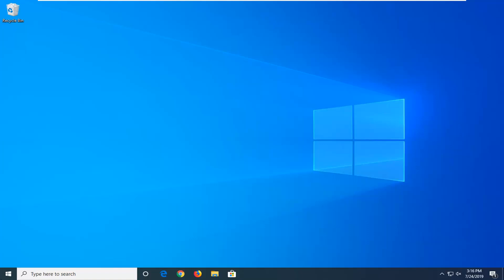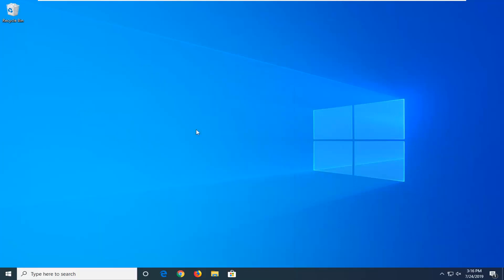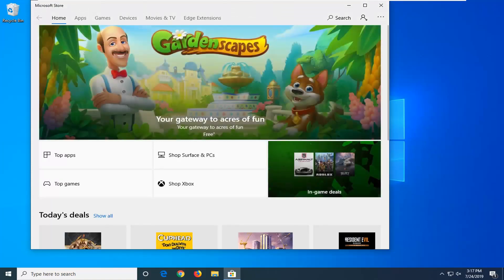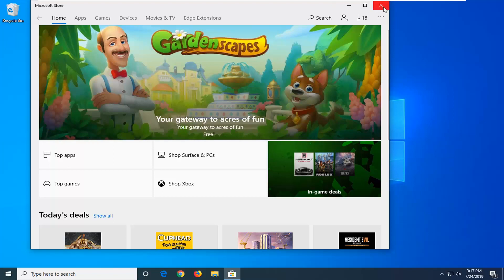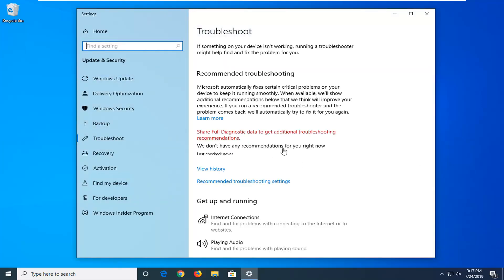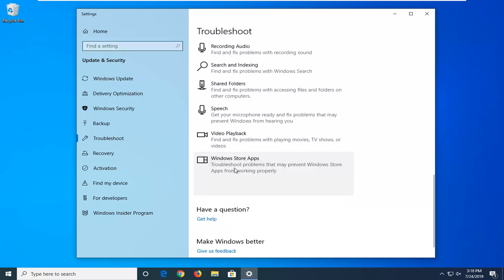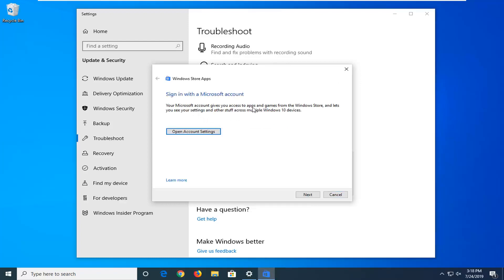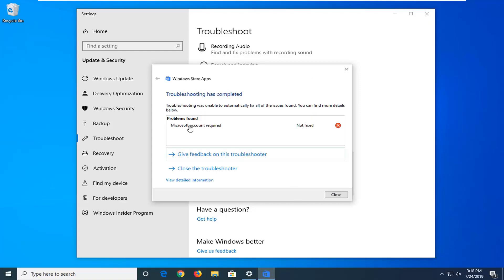How to Fix Error Code 0x80070520 on Windows 10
Microsoft Store was first introduced in Windows 8 as an app store. It was developed for the sole purpose of dispensing UWP aka Universal Windows Platform applications. One of the common issues faced by the users while using the MS Store is the 0x80070520 error code. This pops up while you are trying to update or install an application using MS Store. This issue can be caused by various things including obsolete Windows, Microsoft Store cache or simply just an obsolete version of the MS Store itself.

Obsolete Windows: First things first, running an obsolete version of the Windows 10/8 can be the culprit for this particular issue. The apps that you are trying to install or update might require the latest Windows build to operate properly.

Potential causes:

Outdated MS Store: Keeping the MS Store up to date is highly necessary for seamless functionality. Having an archaic version of the Microsoft Store is known to cause quite a few problems including this one.

Microsoft Store Cache: When you use the MS Store to install an application into your system, small temporary files are created known as a cache. These files can sometimes be corrupted or damaged which causes certain issues.

Windows 10 users receive Error Code 0x80070520 when trying to sign in to Windows Store or run some of the Windows Store apps, including Xbox, Microsoft Solitaire Collection and Microsoft Ultimate Word Games, and others.

Based on the users' reports, the problem typically starts right or soon after installation of Windows 10 patches, cumulative update or fresh install. As explained by experts, the issue may be triggered by corrupted Windows update components, which might have a negative effect on the update process, Windows apps, and Windows Store service.